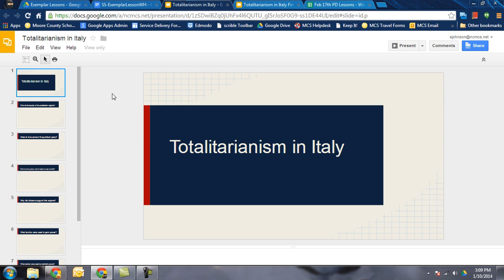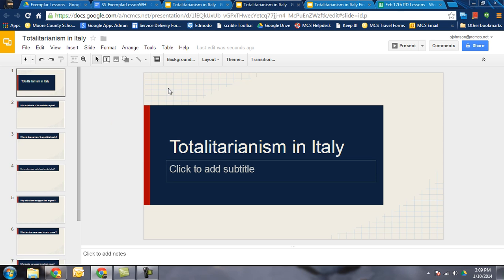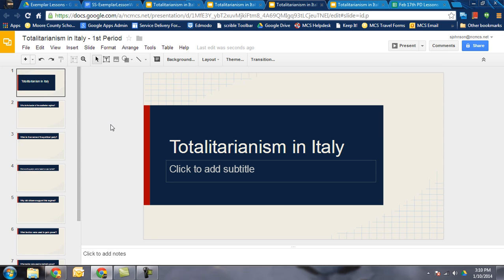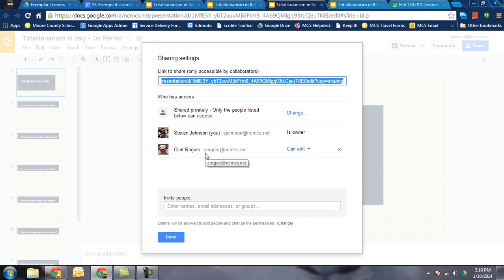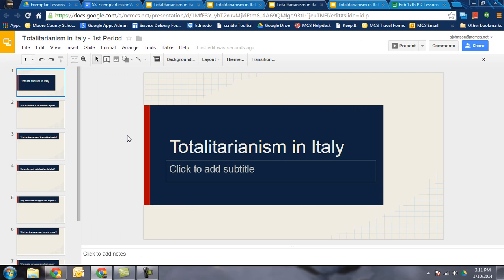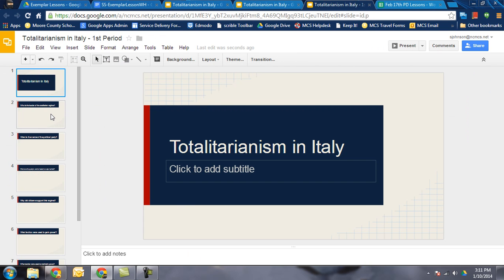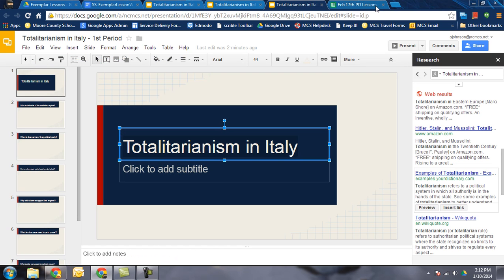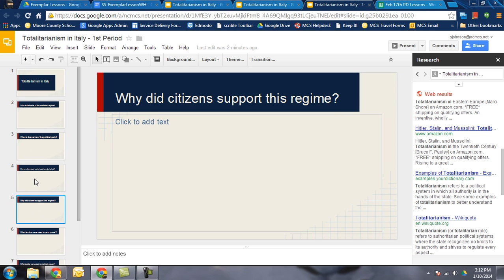Google Presentation- Jigsaw Activity Tutorial 2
A short tutorial about how to do a jigsaw activity using Google Presentations.